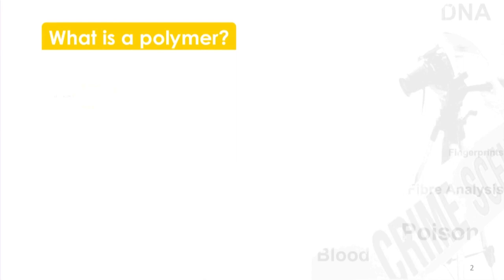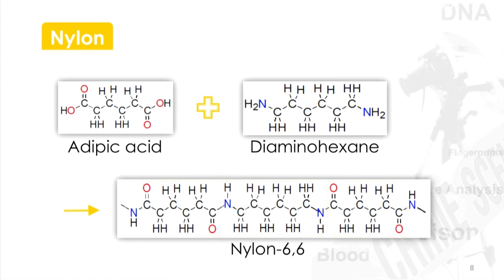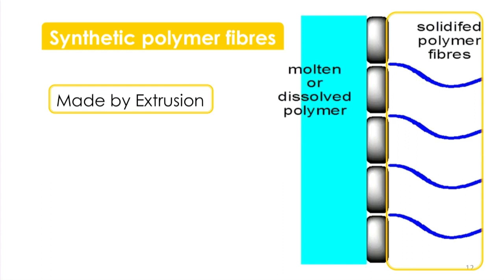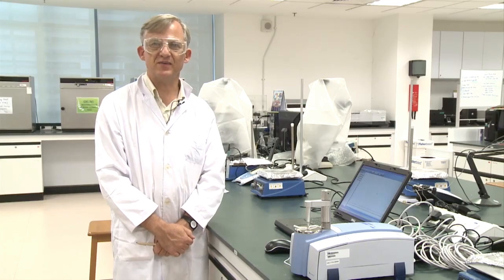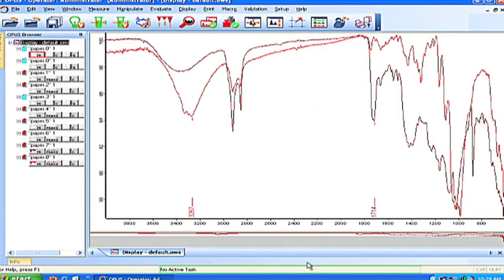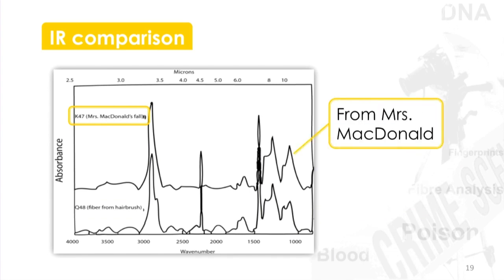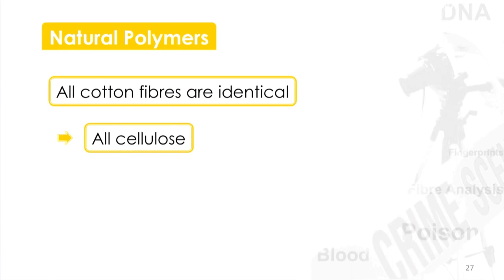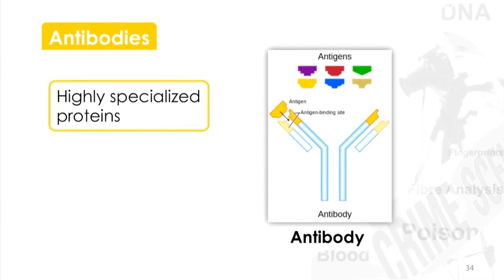Forensic Science - 5.2.1 Polymers & Fibres: Natural Polymers